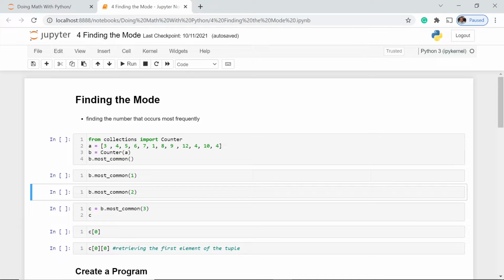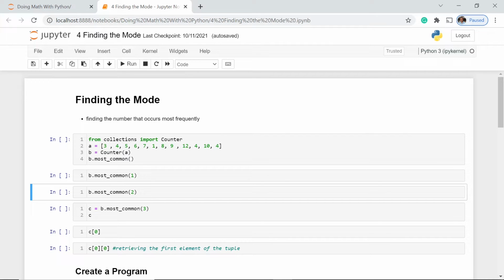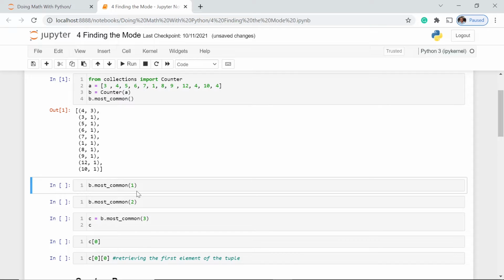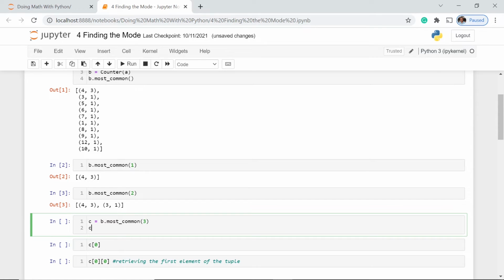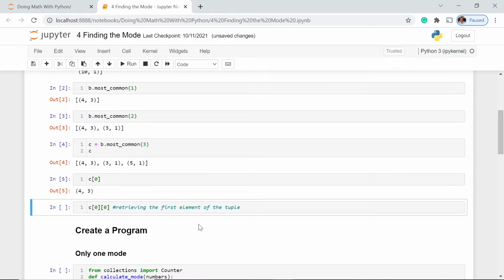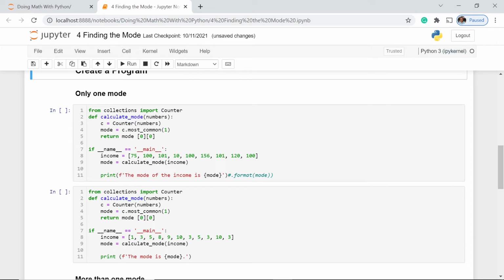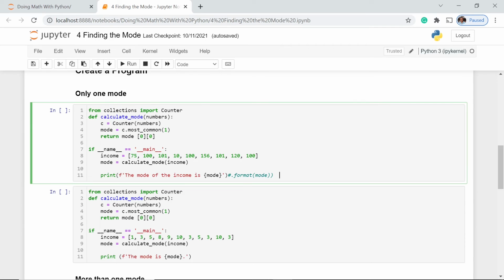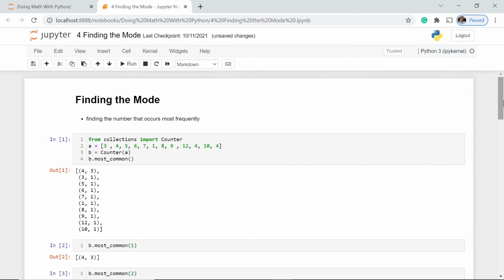4. MATH IN PYTHON | IDENTIFYING MODE IN PYTHON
In data science, your understanding of mode is very important. If you are dealing with business data, this becomes your guide to identifying which among your products is the most salable. You will be guided on which one to increase your stock.
✔️MORE LESSONS
3. MATH IN PYTHON | CALCULATING MEDIAN IN PYTHON
✔️My Podcasts
Anchor